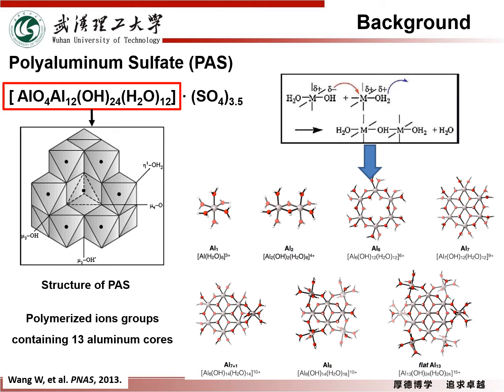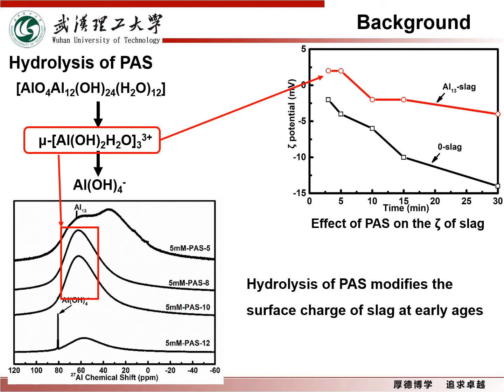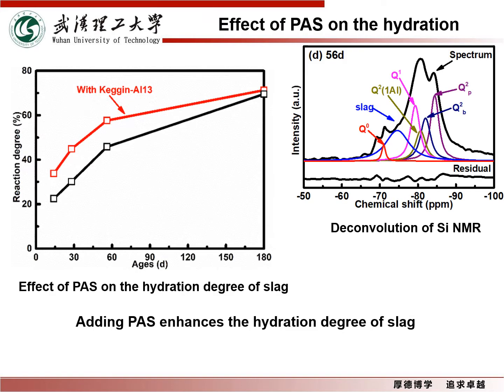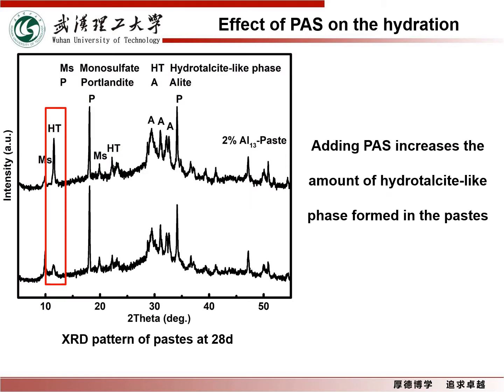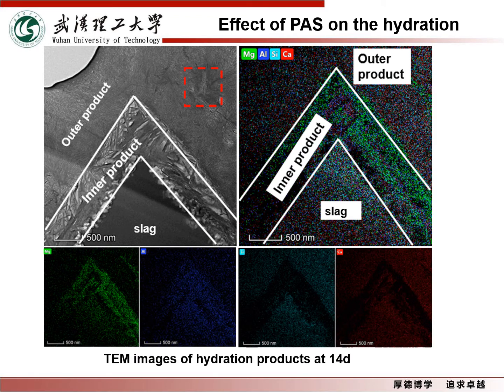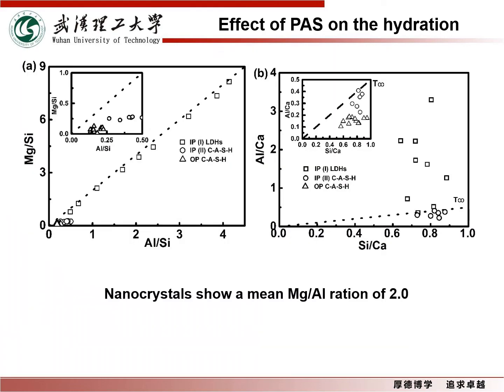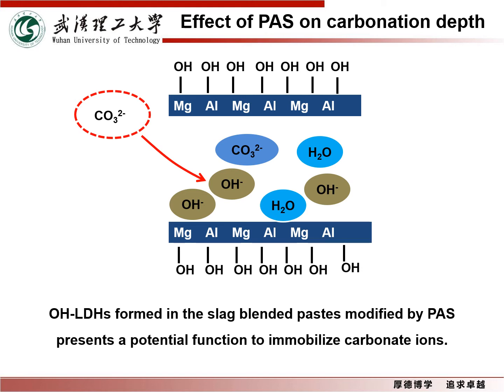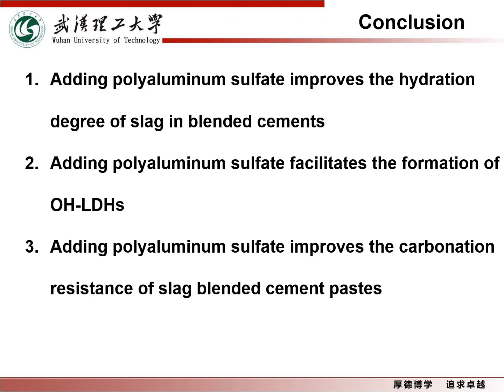S4 R2 Bo Li Carbonation resistance of polyaluminum modified blast furnace ...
Carbonation resistance of polyaluminum modified blast furnace slag blended cement paste